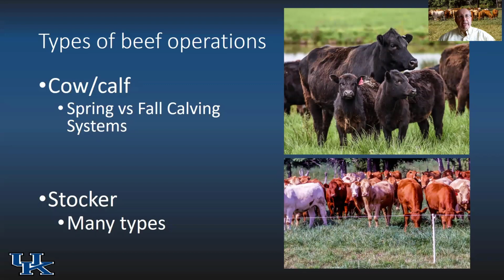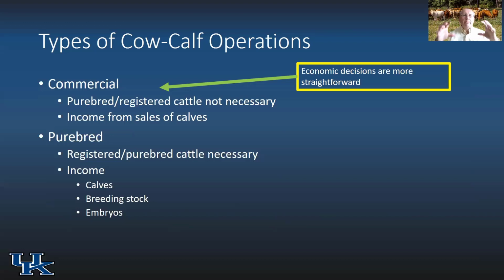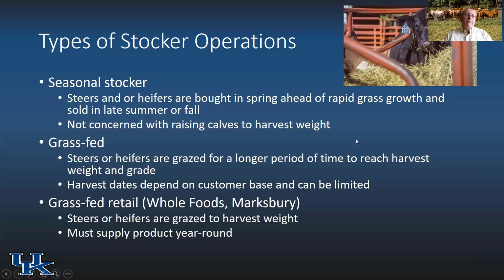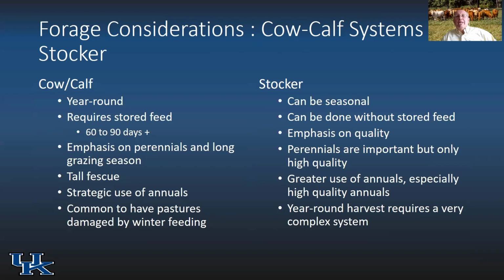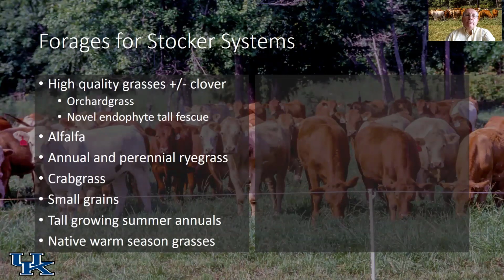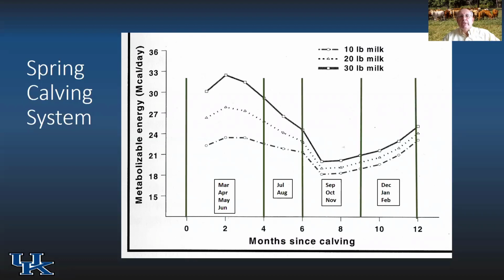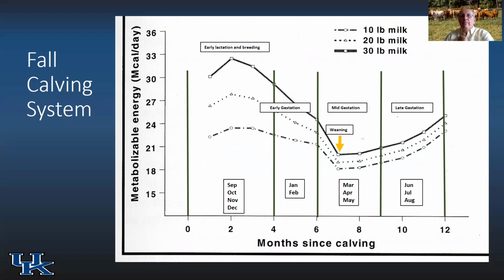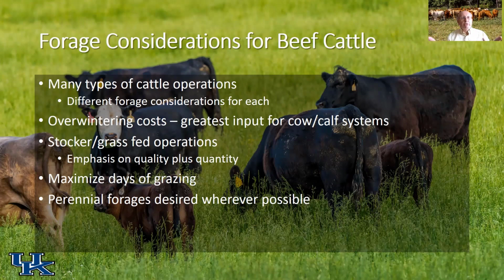Forage Considerations for Beef Cattle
A comparison of forage systems for cow-calf vs stocker operations and spring vs fall calving.